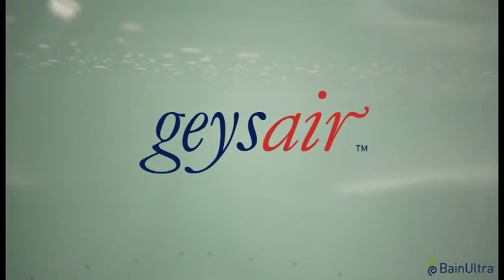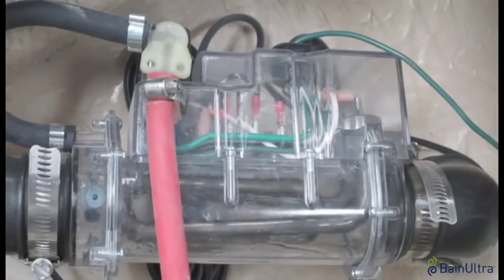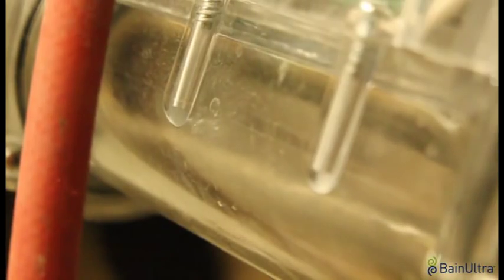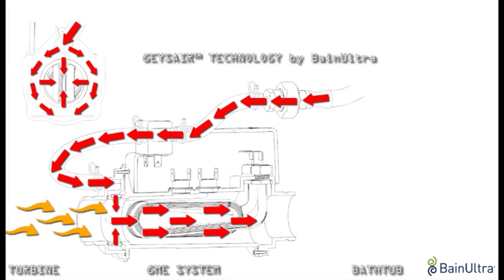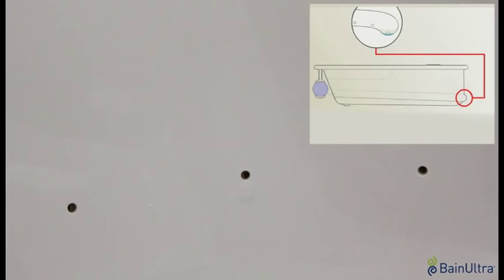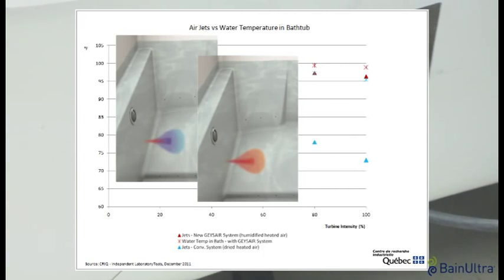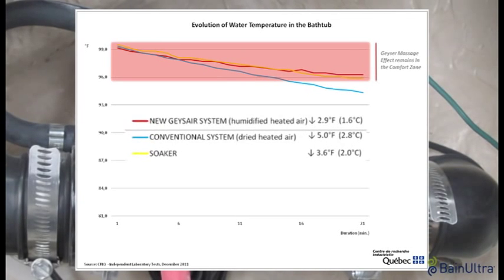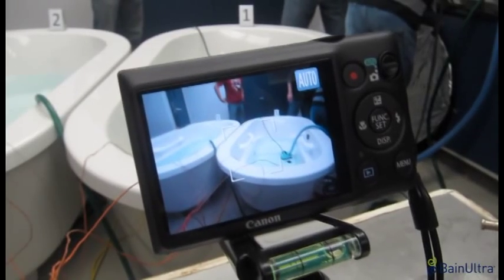BainUltra | GEYSAIR TECHNOLOGY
BainUltra®, the pioneer and inventor of the air jet bath, presents its most recent technological innovation: Geysair™. A new hot air jet system revolutionizing hydro-thermo massage®!

With Geysair, the sensation of coolness as dry air bubbles meet skin dissipates, and the water temperature remains constant so the bather experiences a blissfully relaxing experience.